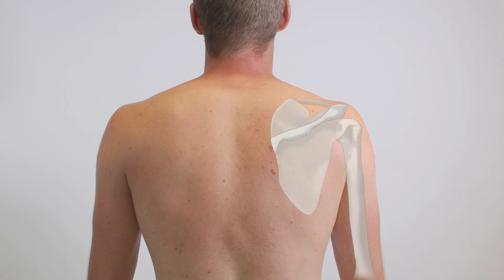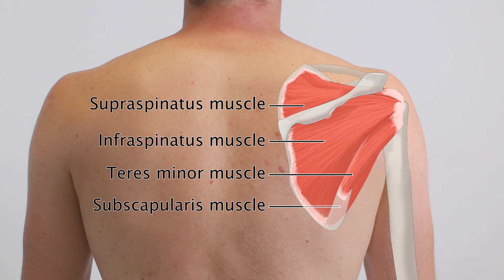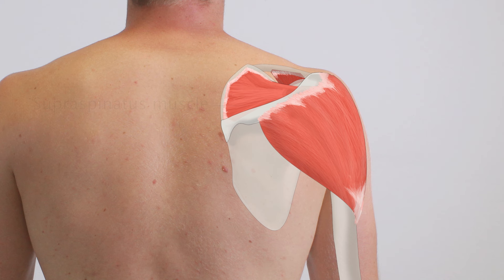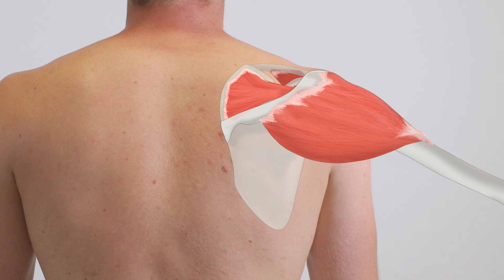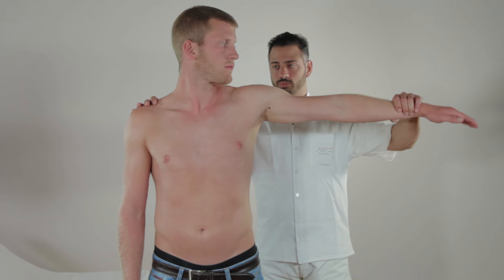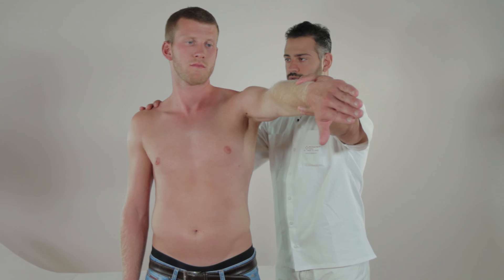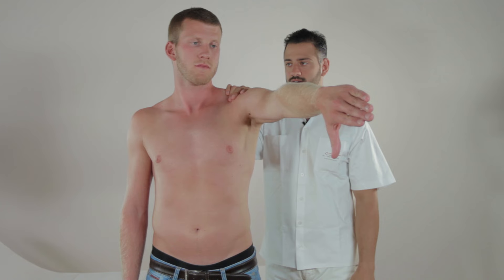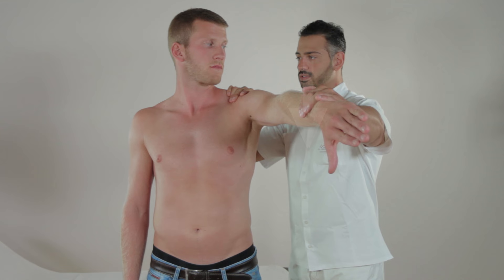Examination of the Rotator Cuff - Jobe Test - Clinical Examination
For the full series of shoulder examination tutorials, visit the AMBOSS Library

The Jobe test (empty can test) is used to test the supraspinatus muscle, an abductor of the shoulder, in isolation. The patient is examined in the seated or standing posture with the arm in extension. The examiner passively abducts, flexes, and internally rotates the patient's arm at the shoulder joint (similar to the action of emptying a can). This posture eliminates the contribution of the deltoid muscle to shoulder abduction. The patient is asked to hold this position, which should be possible if there is no pathology of the supraspinatus muscle. The examiner then exerts downward pressure on the extended arm while asking the patient to raise the arm against resistance. The test is considered positive if the patient is unable to do so or complains of pain on doing so.  A positive Jobe test indicates a pathology of the supraspinatus muscle (e.g., supraspinatus weakness, tendon rupture, rotator cuff tear, subacromial bursitis).